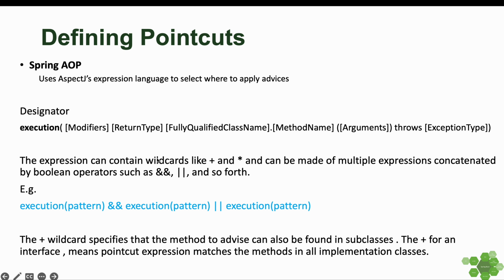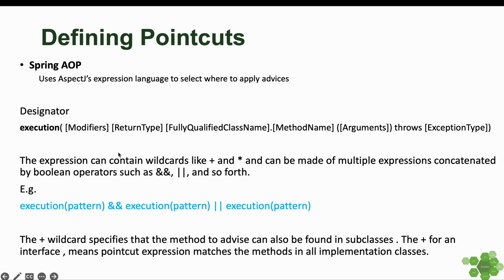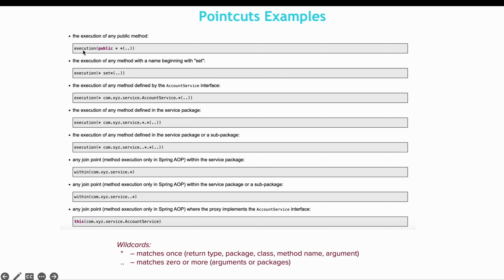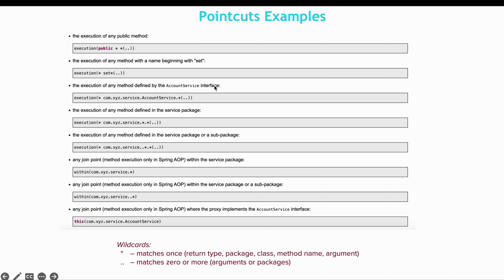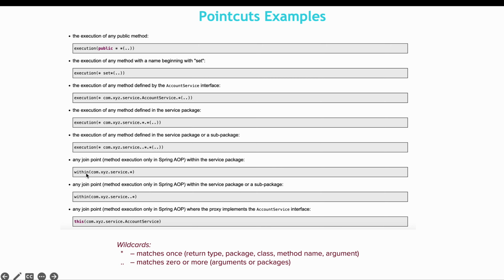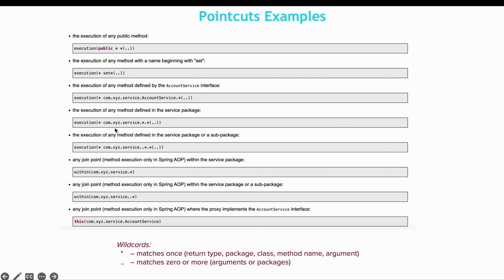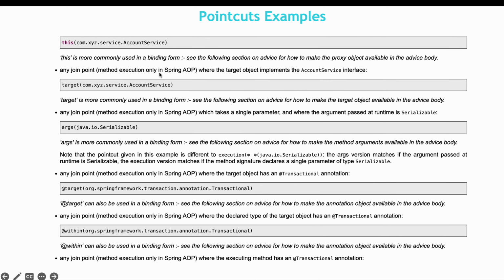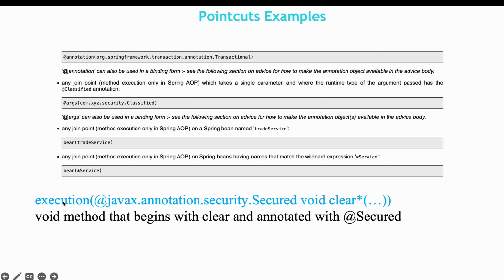Part 8 Pointcuts Examples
Spring AOP
Uses AspectJ’s expression language to select where to apply advices

Designator
execution( [Modifiers] [ReturnType] [FullyQualifiedClassName].[MethodName] ([Arguments]) throws [ExceptionType])

The expression can contain wildcards like + and * and can be made of multiple expressions concatenated by boolean operators such as &&, ||, and so forth.
E.g.
execution(pattern) && execution(pattern) || execution(pattern)

The + wildcard specifies that the method to advise can also be found in subclasses . The + for an interface , means pointcut expression matches the methods in all implementation classes.